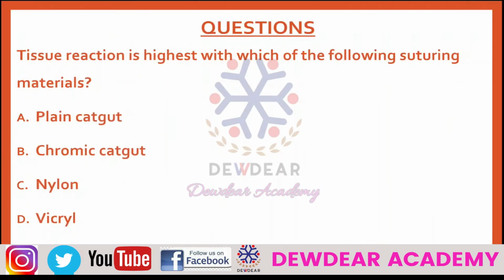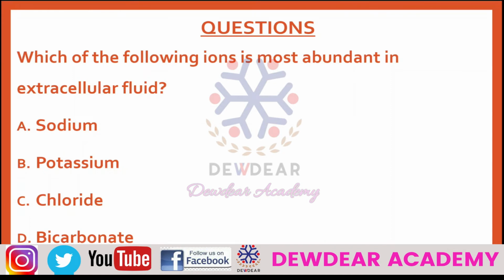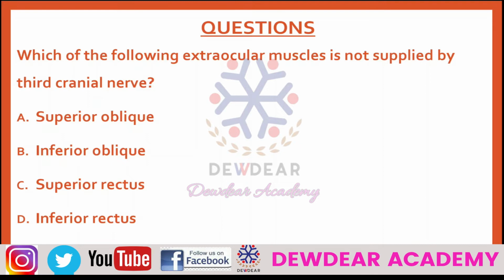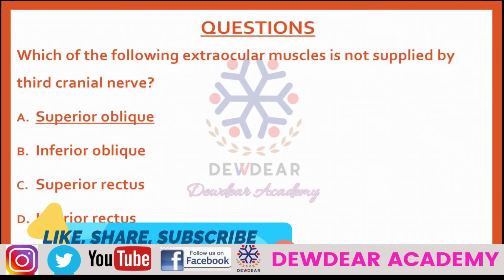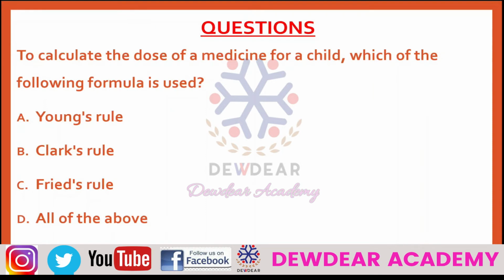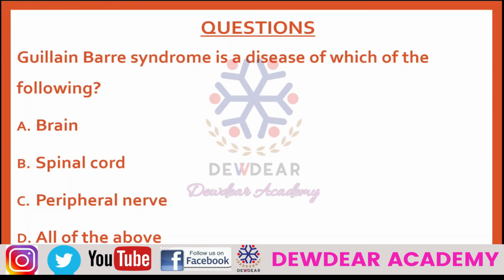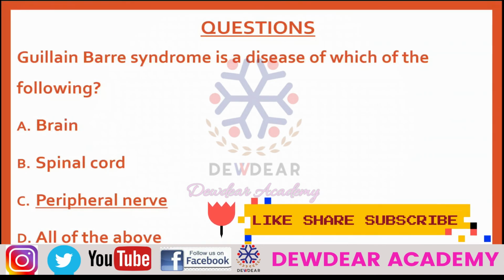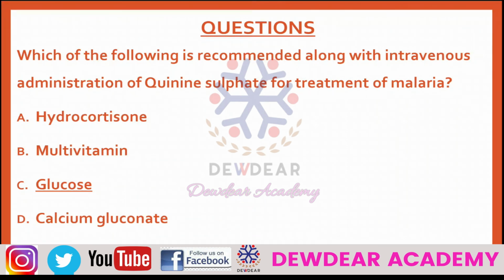NURSING TUTOR EXAM QUESTION PAPER DISCUSSION/Clinical Instructor AIIMS/JIPMER/CENTRAL GOVERNMENT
This video is part of the nursing tutor's questions and answers paper discussion. This is the question paper of the Kerala psc nursing tutor exam held in 2007.  These are the previous question and answers video of the Kerala psc nursing tutor question papers. This is useful for clinical instructor exams also  Other videos are uploaded in the next part

1. Saunders Comprehensive Review for the NCLEX-RN Examination

2. Saunders Comprehensive Review for the NCLEX-RN® Examination

3.Saunders Comprehensive Review for the NCLEX-RN® Examination

4. Mosby's Comprehensive Review of Nursing for the NCLEX-RN Examination

5. Lippincott's Content Review for NCLEX-RN

6. NCLEX-RN Questions and Answers Made Incredibly Easy (Incredibly Easy! Series)

7. HESI Comprehensive Review for the NCLEX-RN Examination

8. Target High - 5th Premium Colored International Edition

9. TARGET HIGH (IN HINDI) NURSING OFFICER STAFF NURSE RECRUITMENT EXAM

10. Rank File In Nursing Complete Preparatory Guide For Various Competitive Exams

11. Nurse's Winner

12. A ONE RANK FILE FOR NURSES

13. Key To Success Staff Nurses Recruitment Exam (12000+ Solved Mcqs With Exams Across India) 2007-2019

14. AIIMS Nursing Officer (Staff Nurse–Grade-II) Group ‘B’ Recruitment Exam Guide [eBook]

15. COMPREHENSIVE GUIDE FOR NURSING COMPETITIVE EXAm